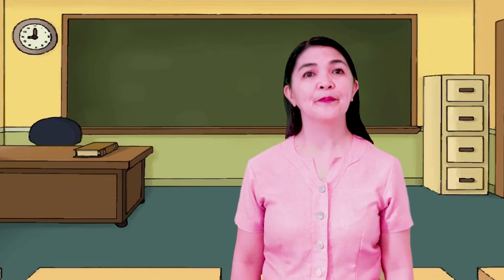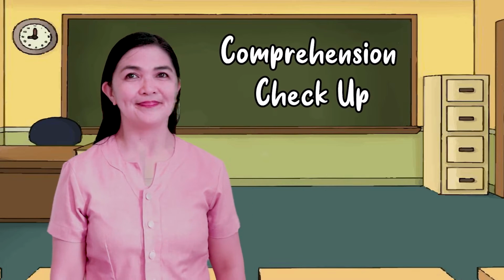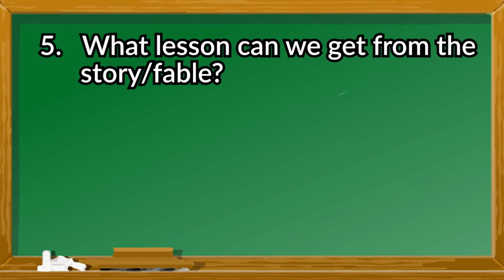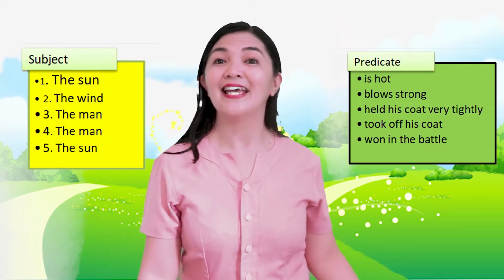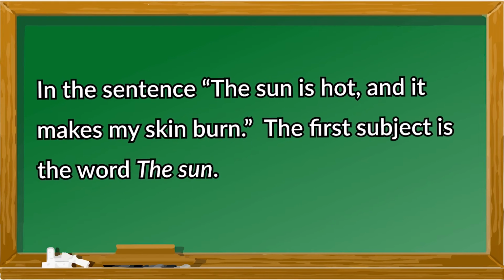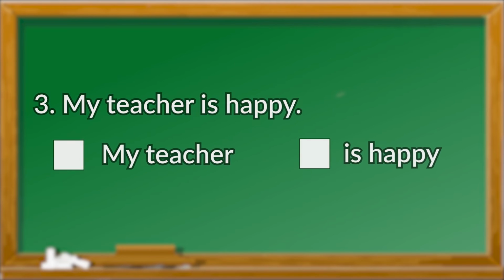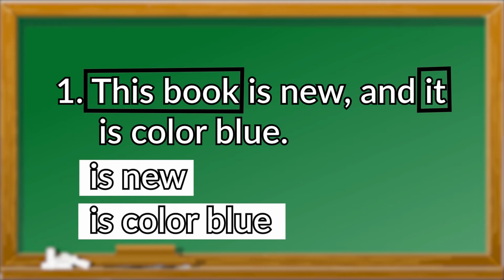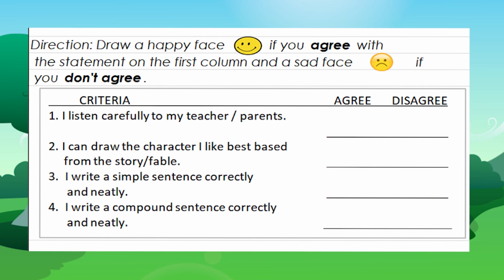Grade 3 Video Lesson on Simple and Compound Sentences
Lesson Presenter: Teacher Mary Grace Rivera, Master Teacher 1 of Spring Elementary School | Division of Sarangani | Region XII | Philippines

Intro Narrated by: Ryan Duenas

Video Edited by Kyle O. Regidor
Editing App: Adobe Premier Pro CS 6

CREDITS
Video Clip : THE WIND AND THE SUN STORY" by MUMBO JUMBO KIDS
Music Bed: HAPPY Children background music Kids instrumental music by Synthezx